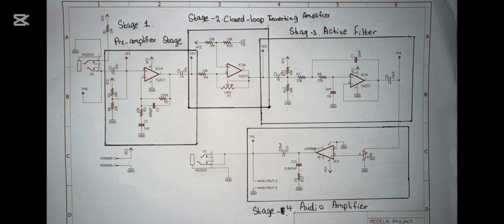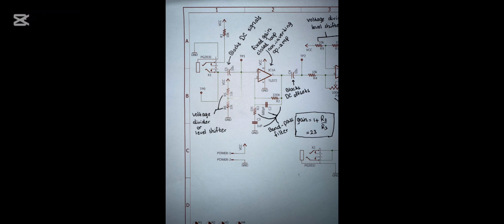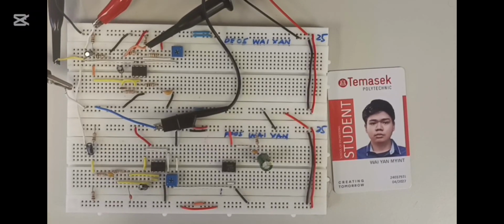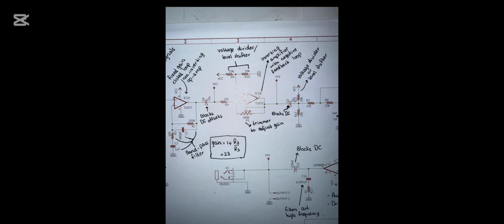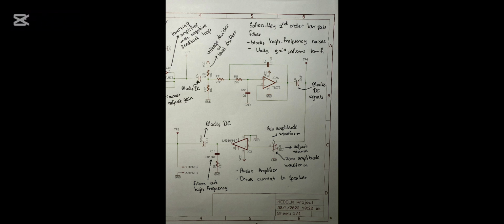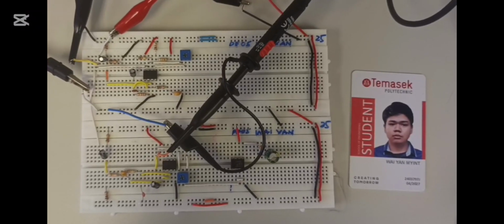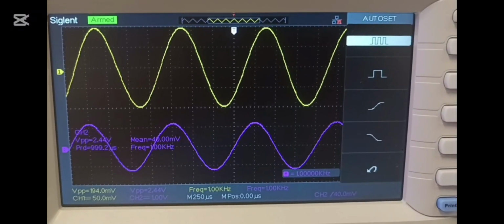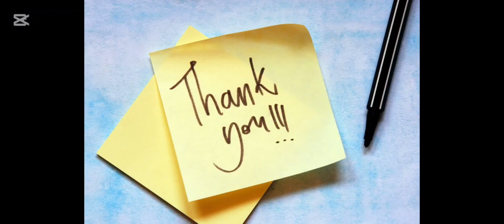Medical Electronic project.